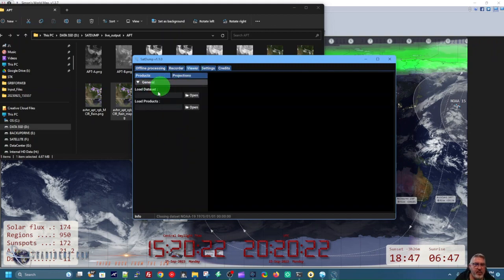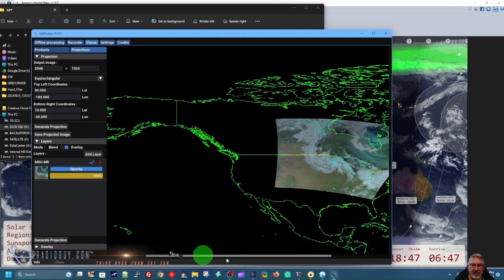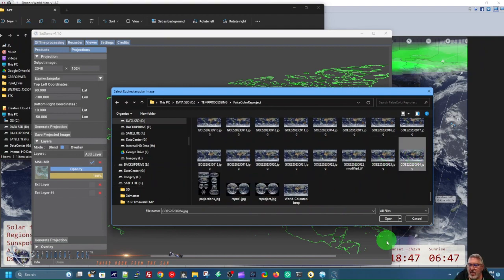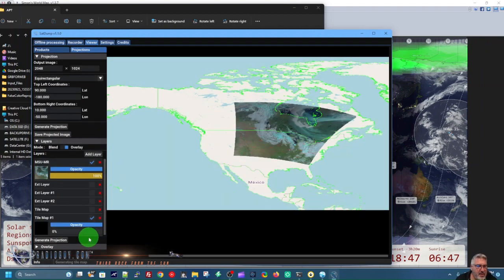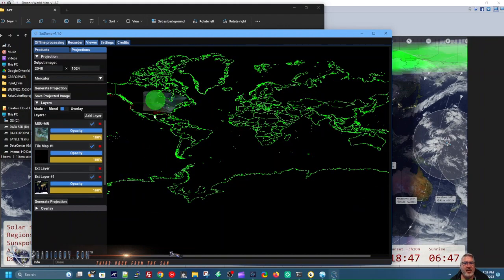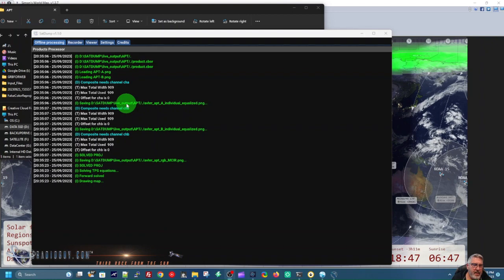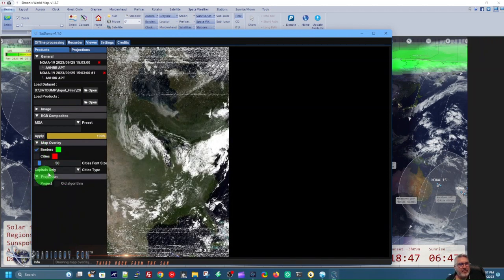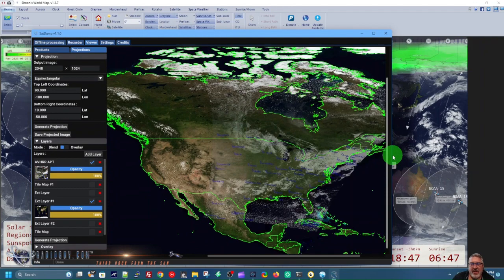Quick demonstration using layers within Satdump, and a quick offline processing of an APT wav file.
Just a short description of using layers in Satdump